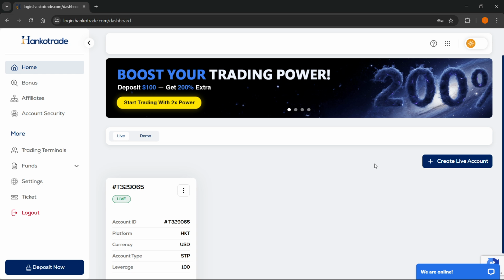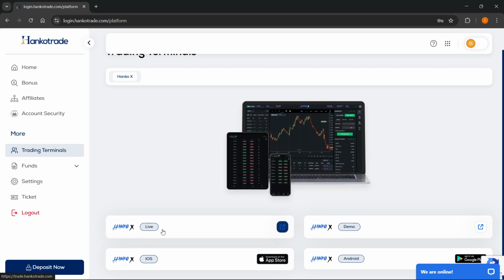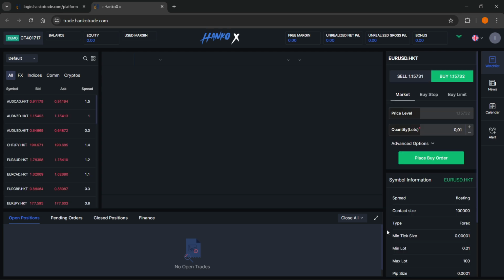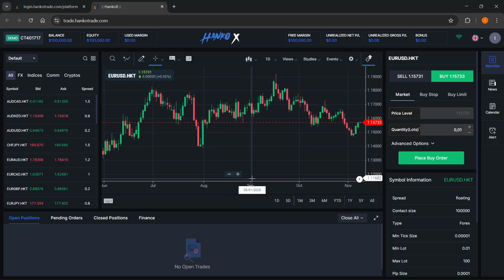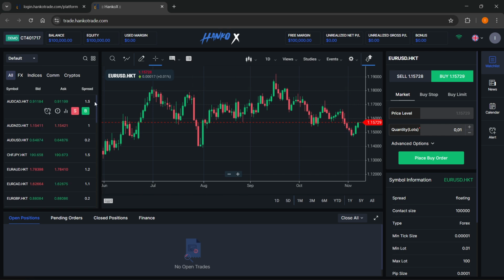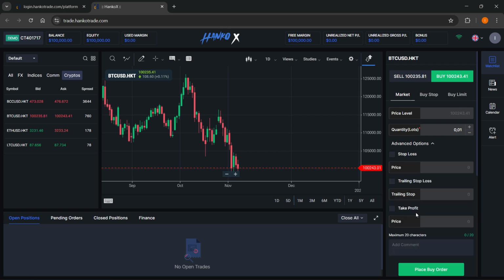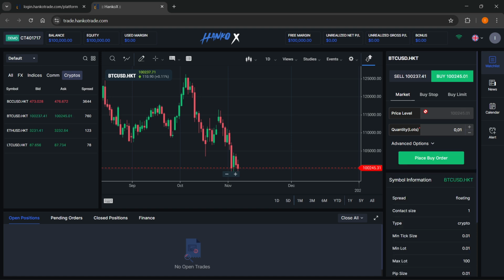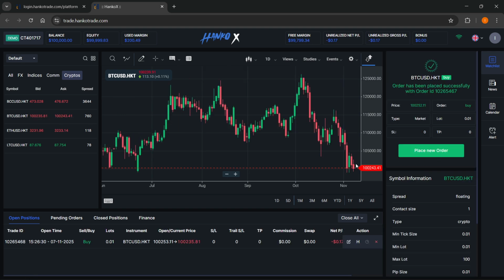How To PLACE A TRADE On HankoTrade (QUICK & EASY) 2026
In this video, I'll show you how to place a trade on HankoTrade. This is a full guide on how to open buy and sell orders, set stop loss and take profit levels, and manage your trades on HankoTrade in 2026. If you've been trying to start trading on HankoTrade, this is the video you need to watch!